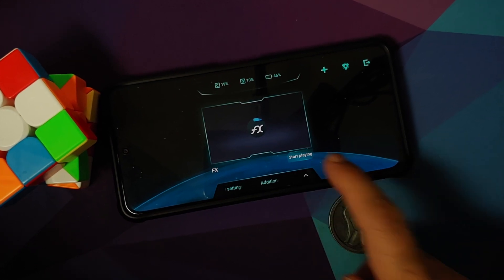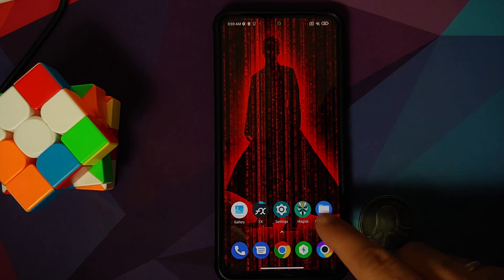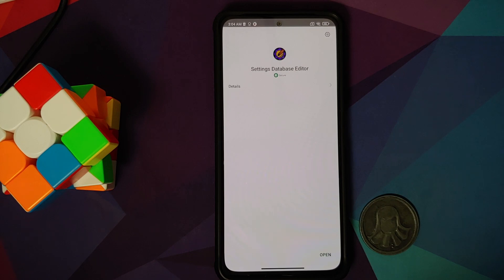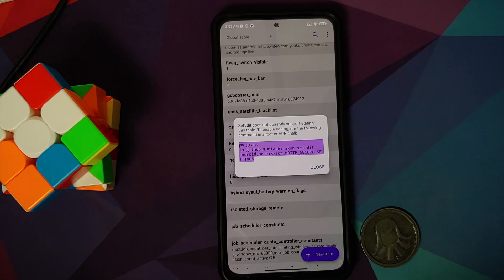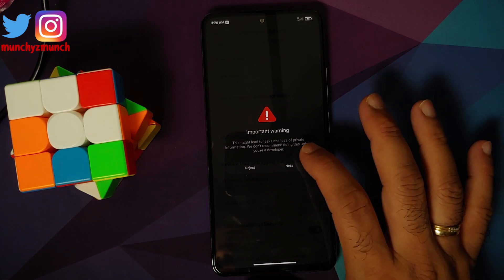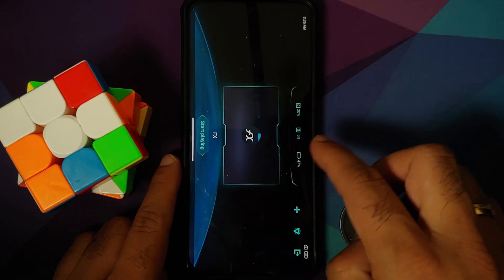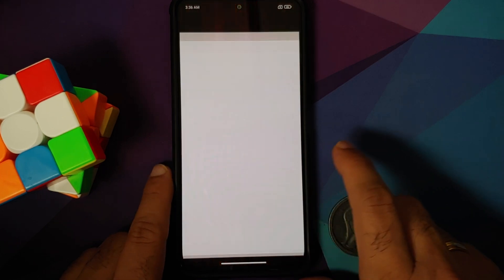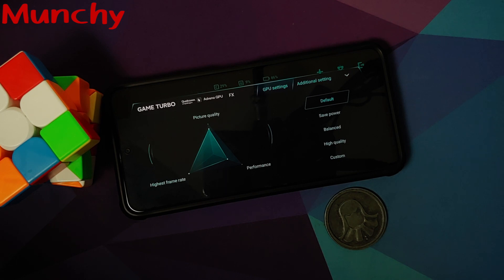Xiaomi Mi 11X | Enable Additional GPU Setting in Game Turbo | Without Root | Poco F3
Do you want to learn how to enable the Additional GPU Setting in Game Turbo without root in Miui on your Xiaomi Mi 11X or Poco F3? In this detailed video tutorial we will show you how to enable the Additional GPU Setting in Game Turbo without root in Miui on your Xiaomi Mi 11X or Poco F3.

**Important Links Xiaomi Mi 11X Enable Additional GPU Setting in Game Turbo**

**Commands**
Command for F-Droid SetEditor
adb shell pm grant io.github.muntashirakon.setedit android.permission.WRITE_SECURE_SETTINGS

Command for Play Store SetEditor
adb shell pm grant by4a.setedit22 android.permission.WRITE_SECURE_SETTINGS